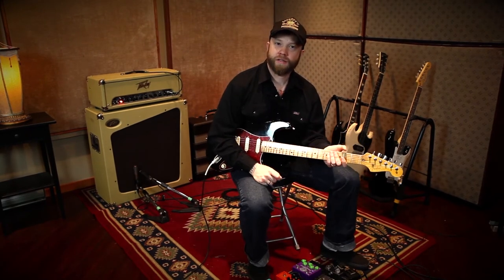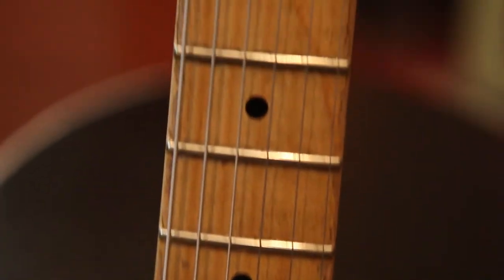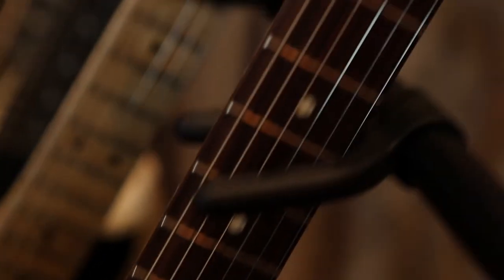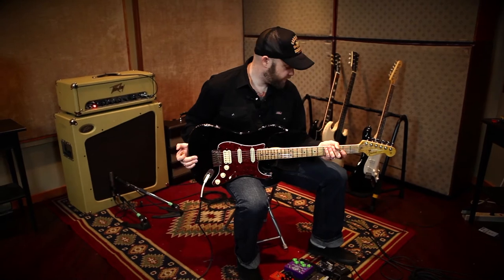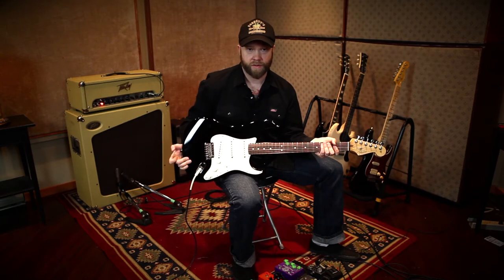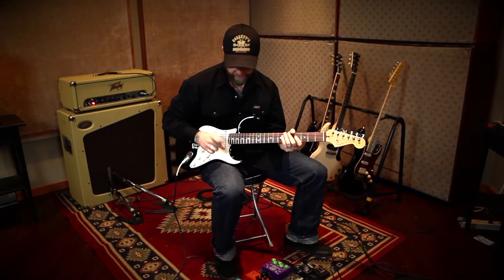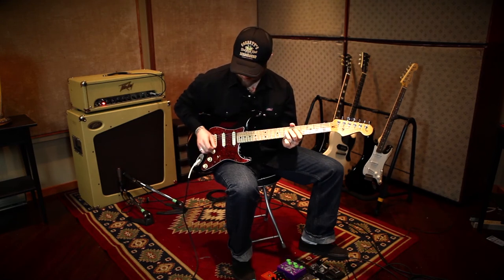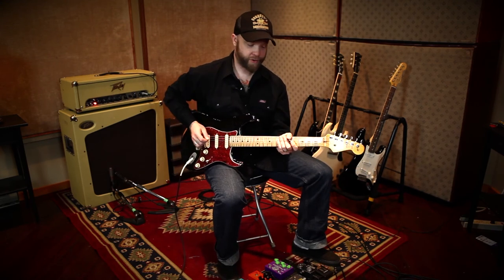38 Special bucker and Johnny Blade Pick Up Demo Mitch Merrett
38 Special bucker and Johnny Blade Pick Up Demo Mitch Merrett of David Allen Pickups